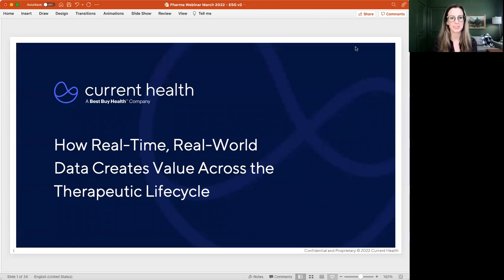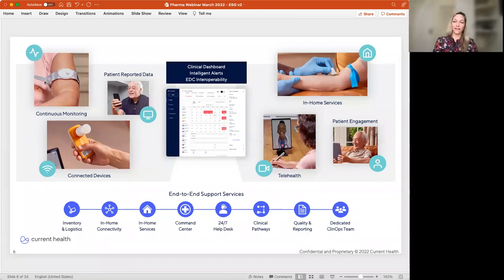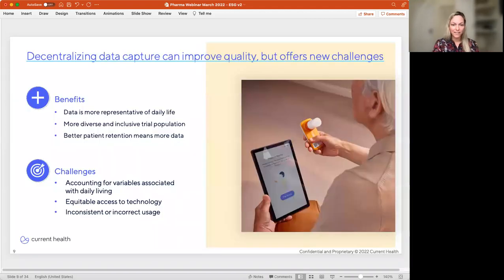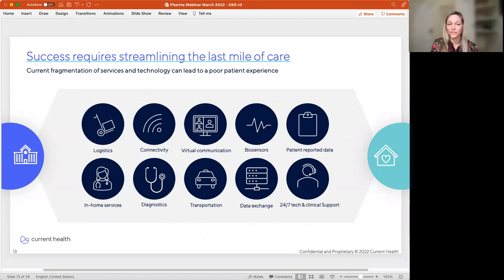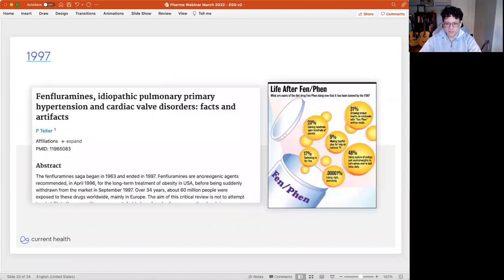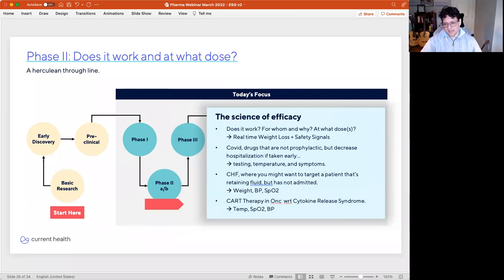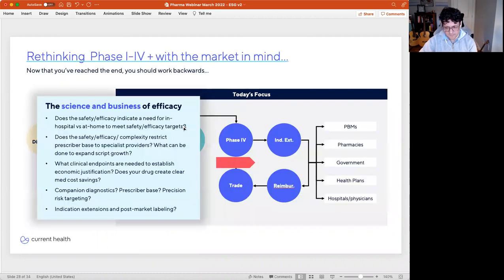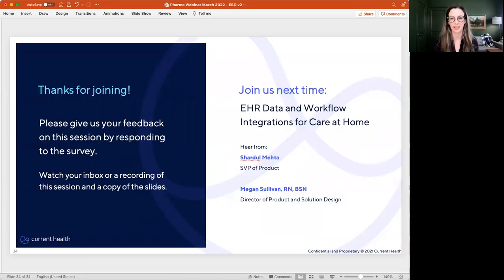How Real-Time, Real-World Data Creates Value Across the Therapeutic Lifecycle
The push to decentralize healthcare is touching every part of the patient journey, from how patients engage in research to how they receive clinical care. Today, sensors and wearable technology can provide a window into the home, improving patient engagement as well as the ability to measure outcomes and prove efficacy.

However, data insights are only as powerful as the data collected. Knowing what data to capture, which devices to use, and how to effectively engage patients is critical to your ability to unlock the benefits of real-time, real-world data.

Join Current Health leaders as they discuss how to leverage the power of patient data in the home to generate rich insights, improve patient experience, and create value.

About Current Health

Current Health, a Best Buy Health company, enables healthcare organizations to design, launch, and scale care at home across use cases, patient populations, and acuity levels. The Current Health platform combines a proprietary FDA-cleared monitoring device, a suite of third-party devices, integrated telehealth, patient engagement tools, and EHR integrations. Current Health is committed to successful and scalable care-at-home programs, providing wraparound support services to reduce provider burden and enable superior patient experiences.